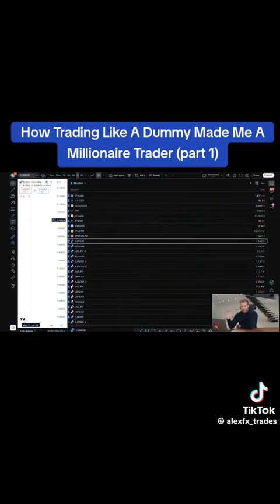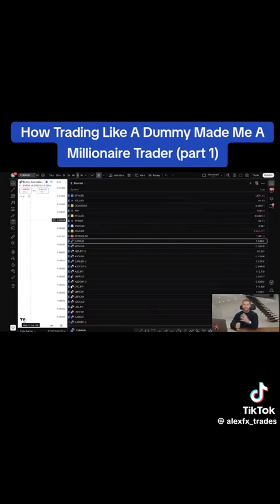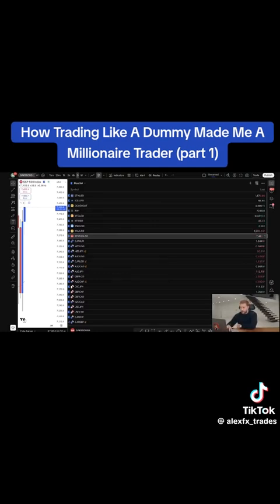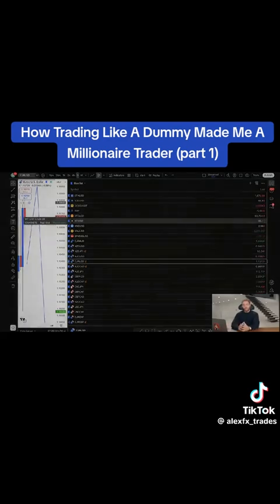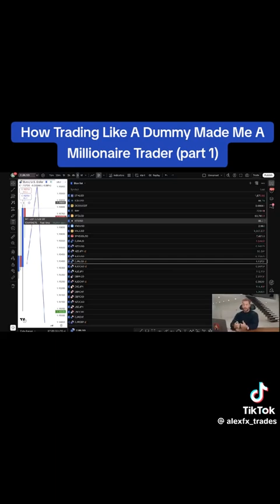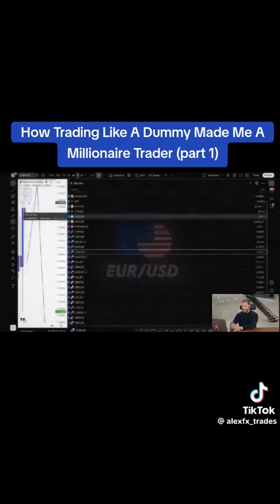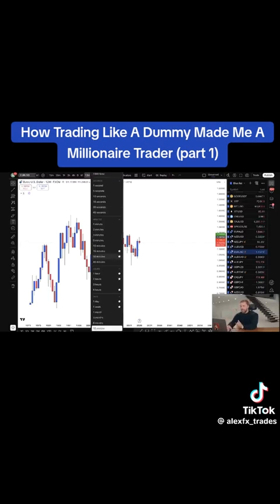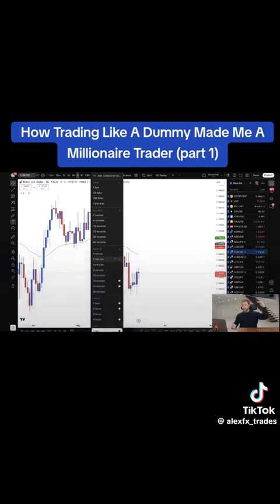Alex explain about fx secret like idiot